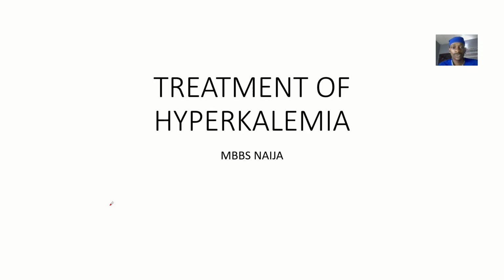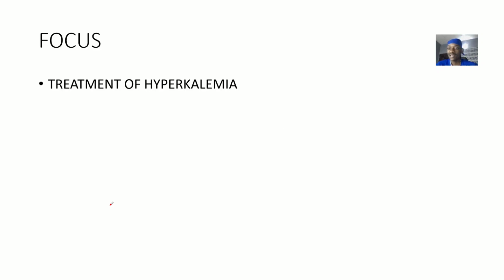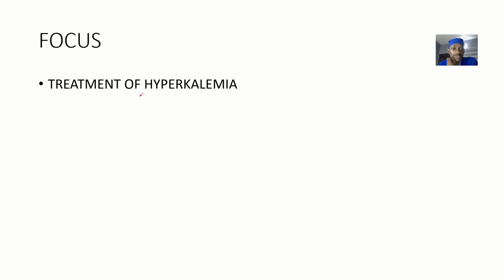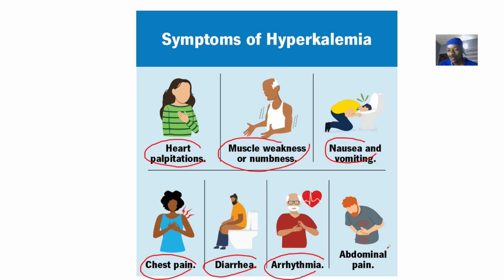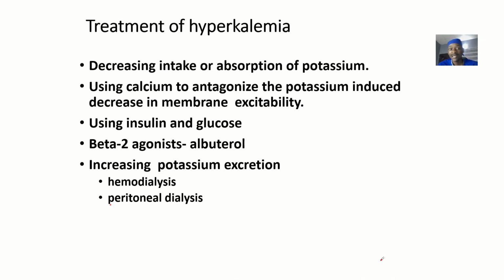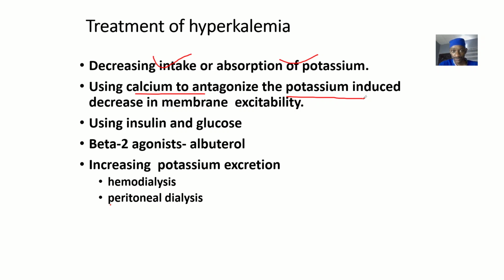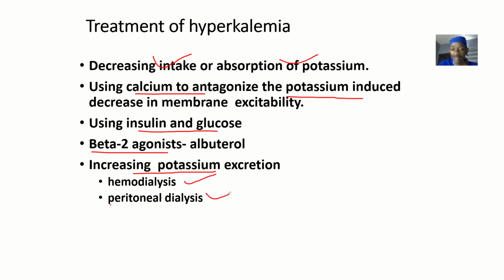Possible Treatments for Hyperkalemia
Possible treatments for hyperkalemia (high potassium levels) include:

1. _Cardiac monitoring_: Continuous ECG monitoring to detect potential cardiac arrhythmias.
2. _Potassium-lowering medications_:
    - Calcium gluconate or calcium chloride to stabilize cardiac membranes.
    - Insulin and glucose to drive potassium into cells.
    - Beta-2 agonists (e.g., albuterol) to stimulate potassium uptake.
    - Potassium-binding resins (e.g., kayexalate) to remove excess potassium.
3. _Dialysis_: Hemodialysis or peritoneal dialysis to rapidly remove excess potassium.
4. _Diuretics_: Loop diuretics (e.g., furosemide) or thiazide diuretics to increase potassium excretion.
5. _Dietary modifications_: Reducing potassium-rich foods and increasing potassium-depleting foods.
6. _Addressing underlying causes_: Treating conditions like kidney disease, adrenal insufficiency, or medication-induced hyperkalemia.
7. _Emergency treatments_:
    - Sodium bicarbonate to help shift potassium into cells.
    - Hypertonic saline to dilute potassium levels.

In severe cases, hospitalization may be necessary to:

1. _Aggressively lower potassium levels_
2. _Manage cardiac arrhythmias_
3. _Provide supportive care_

It's essential to consult a healthcare professional for proper diagnosis and treatment of hyperkalemia, as they will determine the best course of action based on individual needs and circumstances.